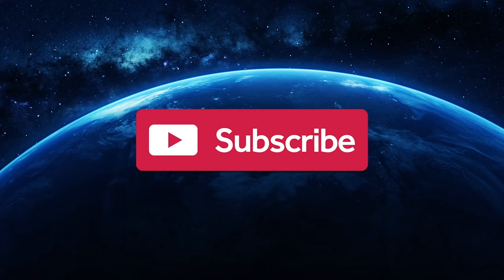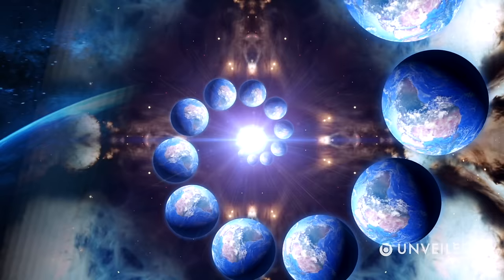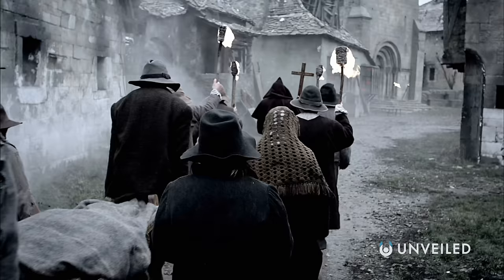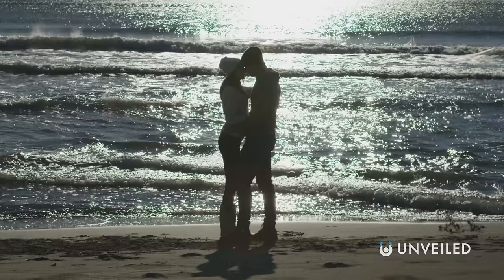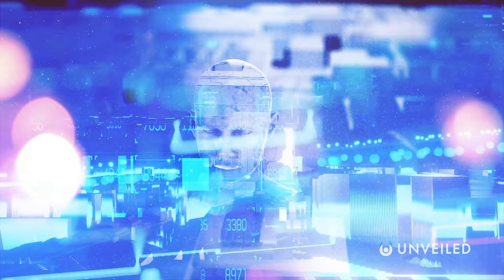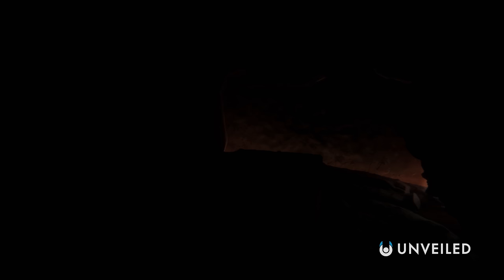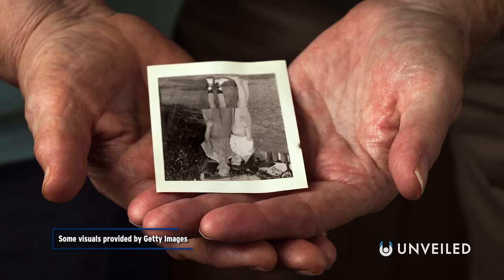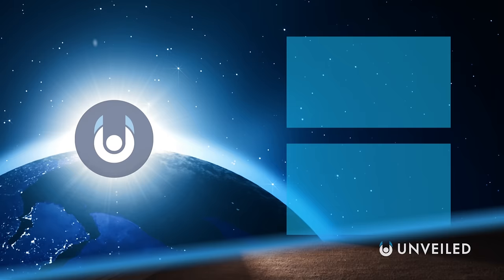Is Backwards Time Travel Possible? | Unveiled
Will it ever be possible to travel BACK IN TIME?? Join us and find out!

In this video, Unveiled takes a closer look at the physical possibilities for real life backwards time travel!